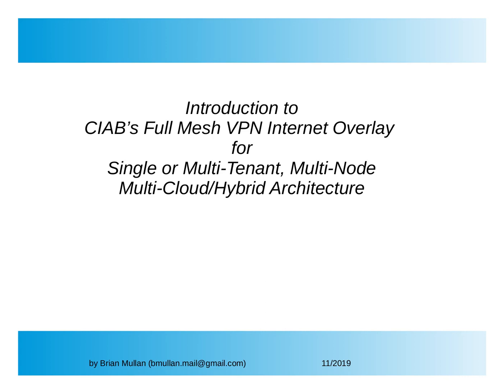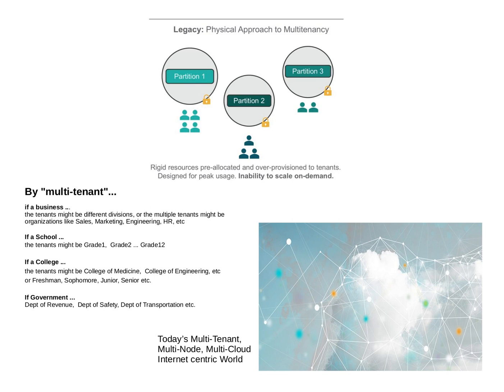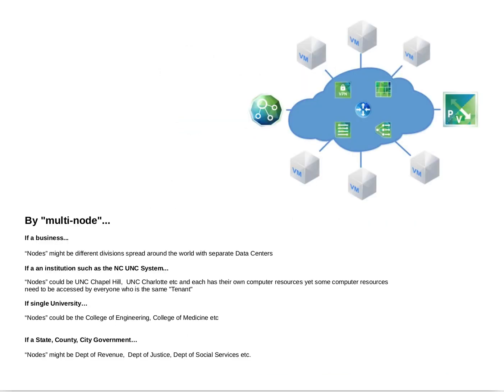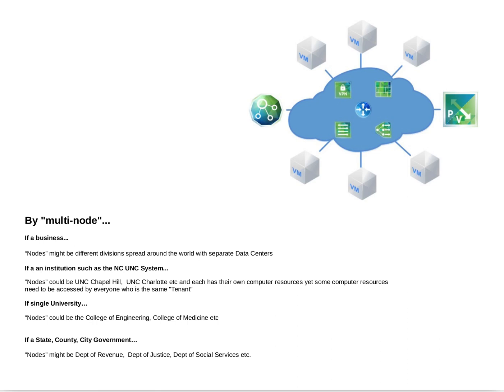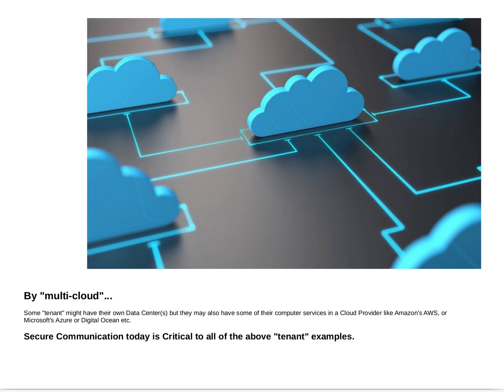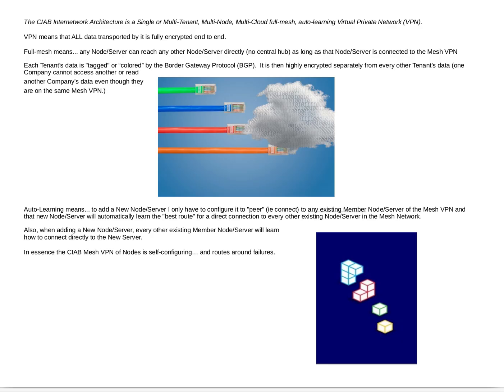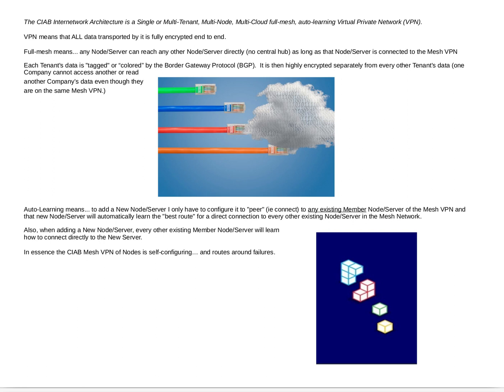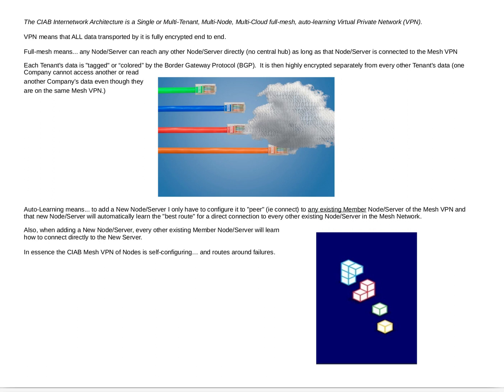ciab mesh vpn overview 2020 08 05 15 09 18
CIAB's Mesh VPN Internet Overlay architecture uses all Open Source Linux technologies such as WireGuard, Free Range Routing (FRR), BGP, BGP VRF's, and VXLAN to securely interconnect single/multi Tenants utilizing multi-Node/Servers/VMs, in Cloud/Hybrid datacenters.

This is a short Intro Video followed by a longer Video which goes step-by-step through my CIAB Mesh VPN Internet Overlay Installation Guide.

That 2nd Video implements the CIAB Mesh VPN using 1 Server on Hetzner's Cloud in Germany,  1 Server on Digital Ocean's Cloud here in the U.S. and 1 LXD Virtual Machine located on my own Server.